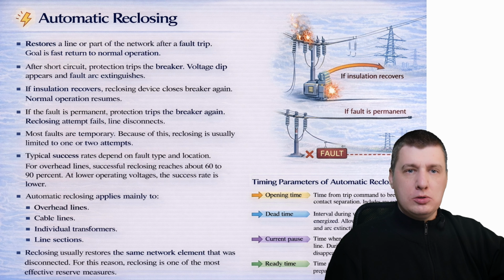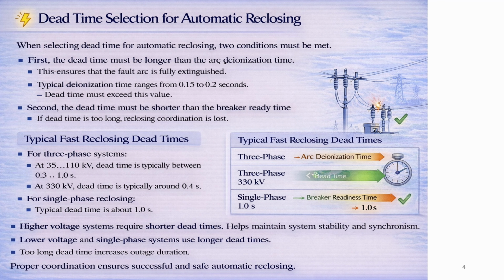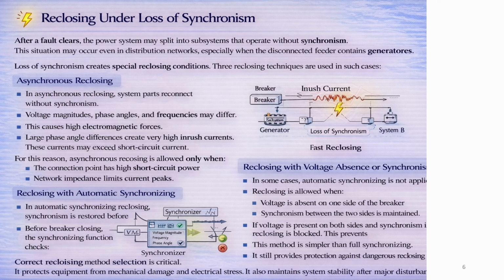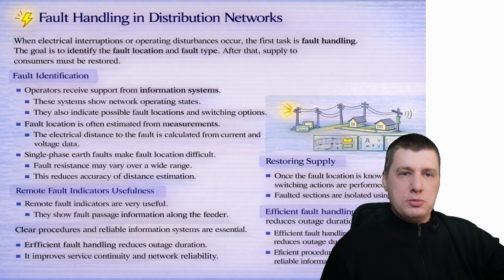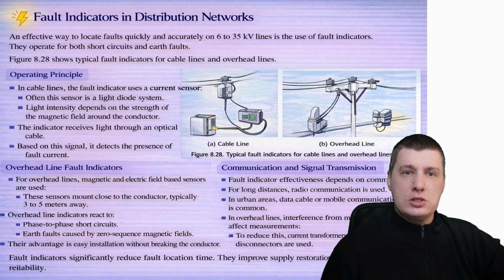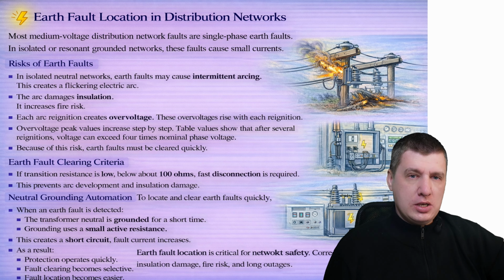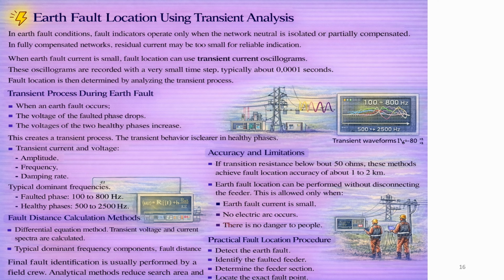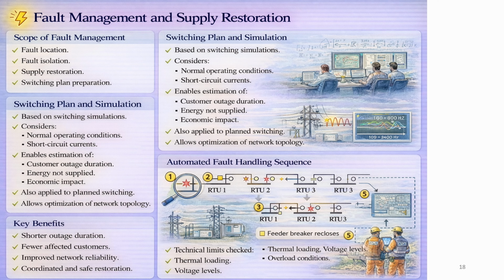Theory 6: Automatic Reclosing, Synchronizing, and Fault Management in Distribution Networks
This lecture explains how power systems restore supply after faults and how automation supports fast, safe, and reliable recovery. You learn how automatic reclosing, synchronizing, reserve transfer, and fault management work together in modern distribution networks.

Topics covered in this video:

Purpose and operating principle of automatic reclosing.

Temporary versus permanent faults and reclosing success rates.

Timing parameters of reclosing, opening time, dead time, and ready time.

Single-phase and three-phase reclosing schemes.

Single-shot and multi-shot reclosing strategies.

Selection of dead time based on arc extinction and breaker readiness.

Substation-side reclosing and reclosing with sectionalizing.

Directed reclosing and fault phase forcing in isolated and compensated networks.

Reclosing under loss of synchronism conditions.

Asynchronous reclosing and its limitations.

Reclosing with automatic synchronizing and synchronism supervision.

Principles of self-synchronizing and precise synchronizing.

Automatic reserve transfer for power supply and process continuity.

One-way and two-way reserve transfer schemes.

Fault handling workflow after unsuccessful reclosing.

Fault location using relay data, fault indicators, and distance estimation.

Sources of error in fault location and their impact.

Use of fault indicators in cable and overhead networks.

Communication and data exchange for fault localization.

Earth fault detection challenges in isolated and resonant grounded networks.

Advanced earth fault detection methods, transient analysis, harmonics, and power-based methods.

Automated fault isolation using remote-controlled disconnectors.

Supply restoration sequences and distribution automation logic.

Role of simulations and expert systems in fault management.

You gain a comprehensive view of how modern distribution networks handle faults, restore supply, and maintain reliability using automation, protection, and coordinated control.

This video suits electrical engineering students, protection and automation engineers, and professionals working with distribution network operation and control.

digitaalne õppevara
online kursus
eesti keeles
distantsõpe koolis